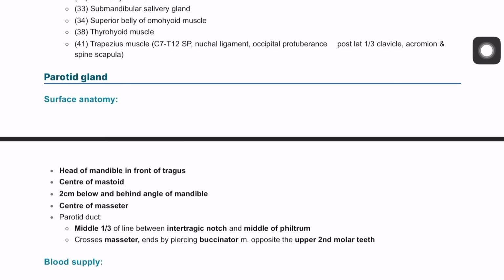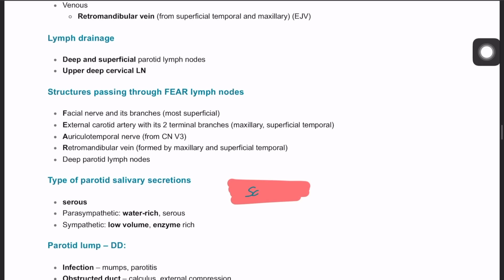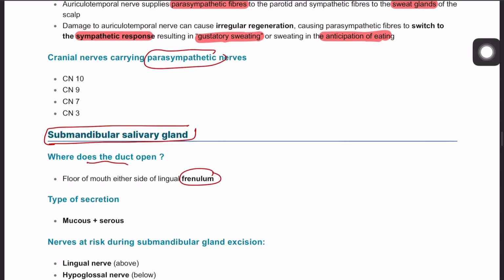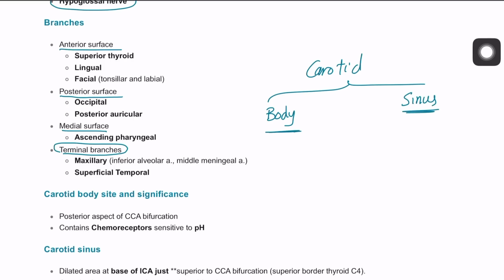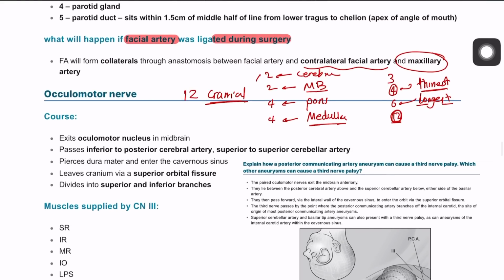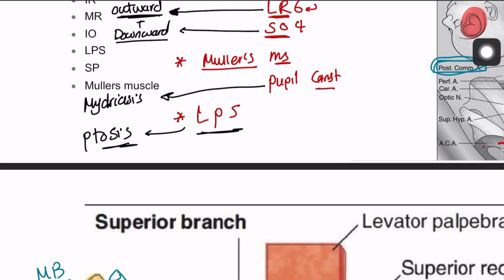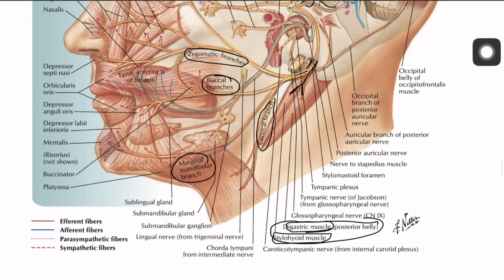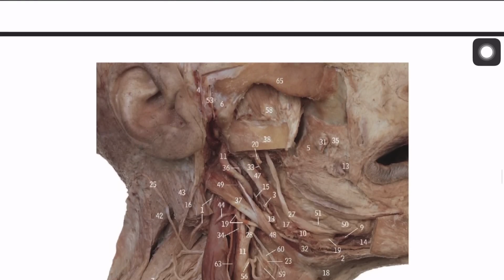MRCS part B| Head and neck anatomy part 3